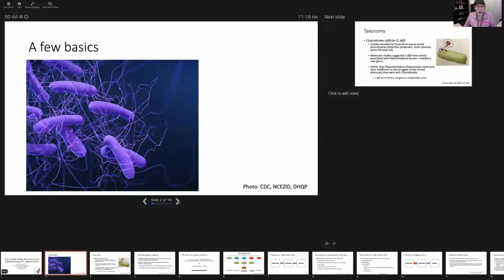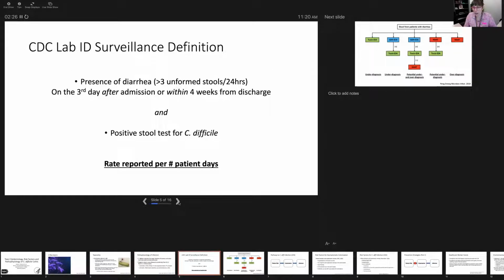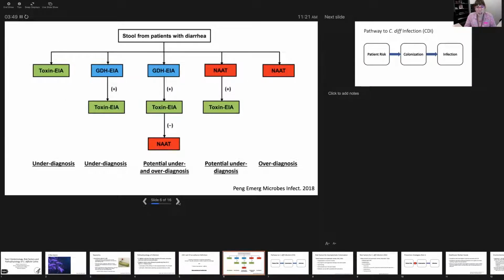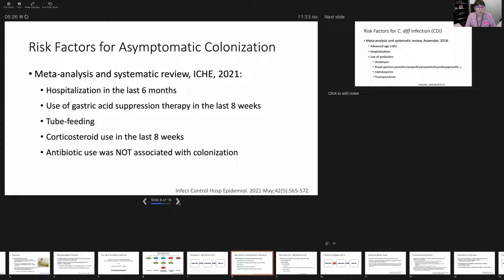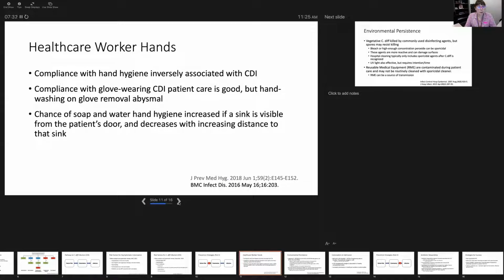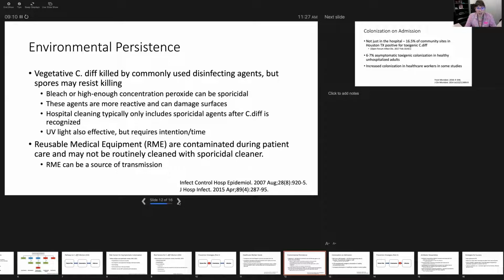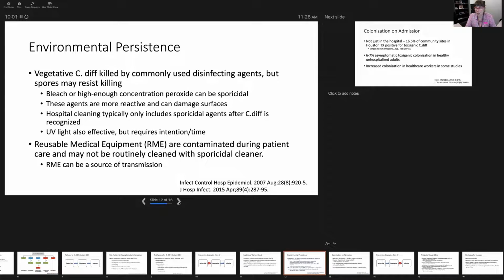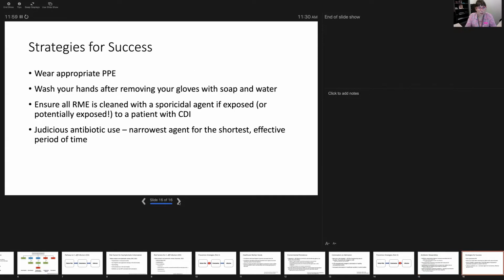Toxic! Epidemiology, Risk Factors and Pathophysiology of C Difficile Colitis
Clostridium Difficile Colitis: What Every Surgeon Should Know
Description:
Clostridium difficle is a common and often vexing condition that surgeons are asked to manage both nonoperatively and operatively. The spectrum of disease is wide and responses to therapy vary. Predictive models, although present, are not necessarily accurate in determining who will need surgery and, if so, when. This session discusses current understanding of etiology, risk factors, prevention strategies, current initial management and, ultimately, surgical management.